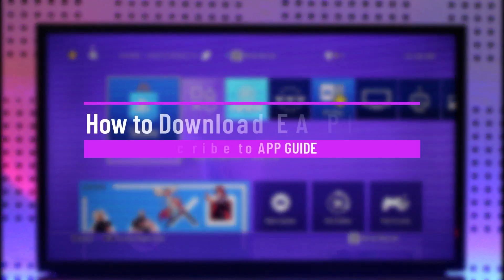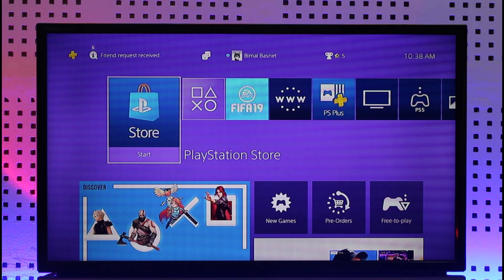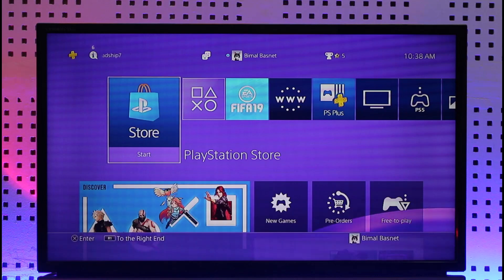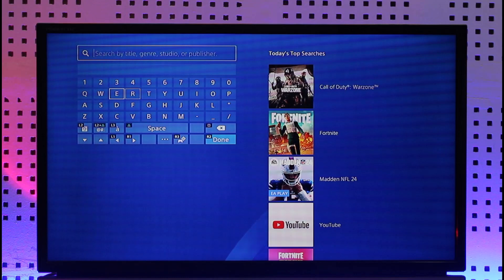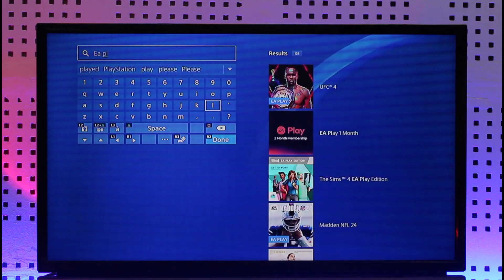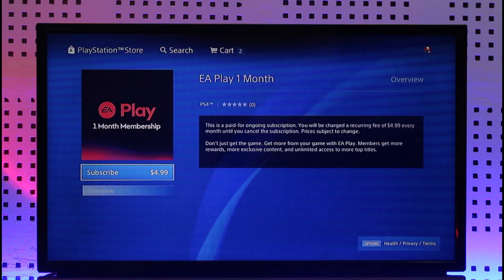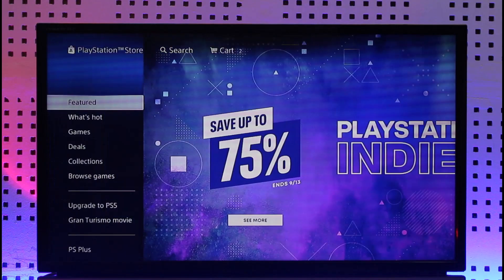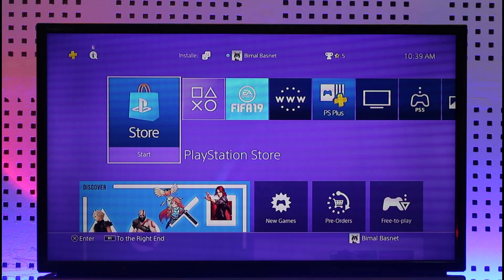How to Download EA Play App on PS4 !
➜ This video guides you through an easy step-by-step process to download the EA Play app on your PS4. So make sure to watch this video till the end.

~ Chapters:
0:00 Introduction
0:14 Download EA Play App
0:55 Conclusion